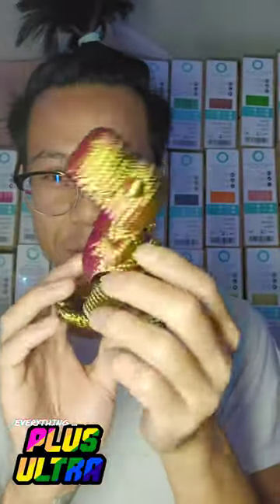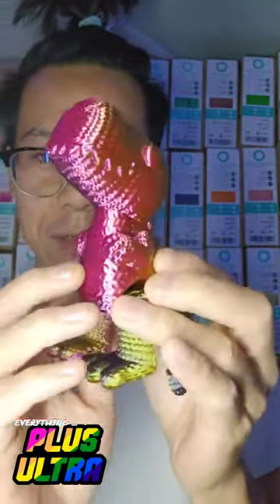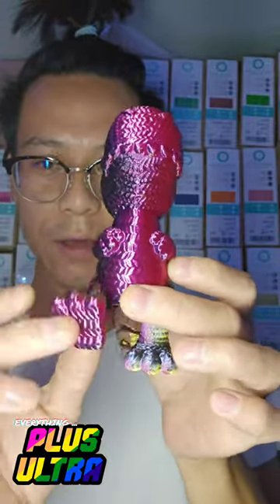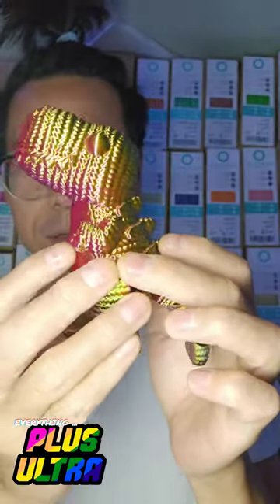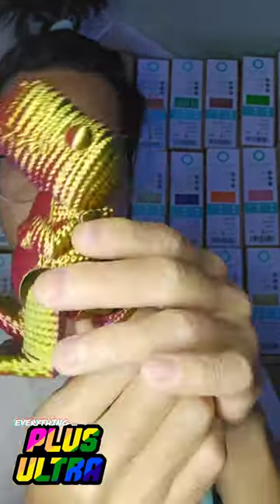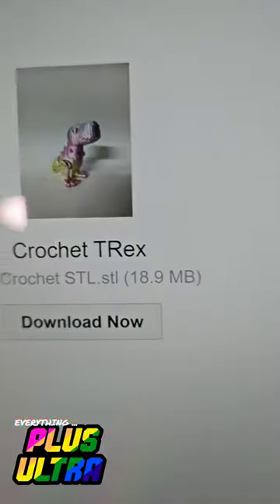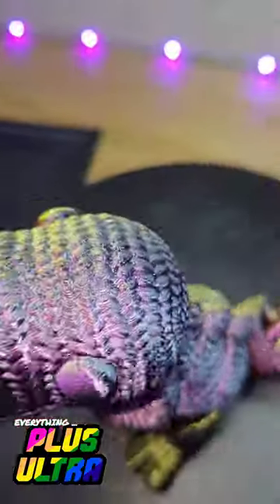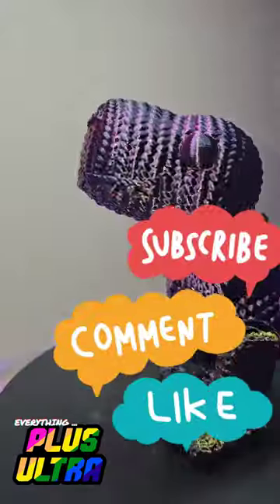3d Printed Crochet Tyrannosaurus Rex